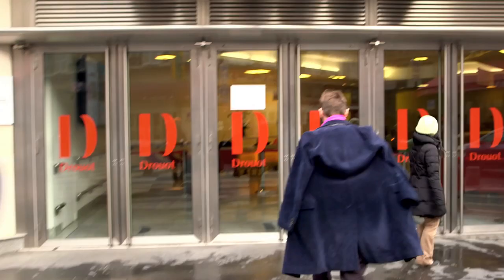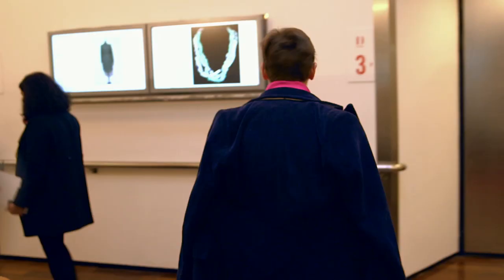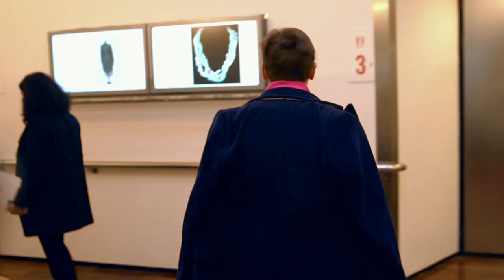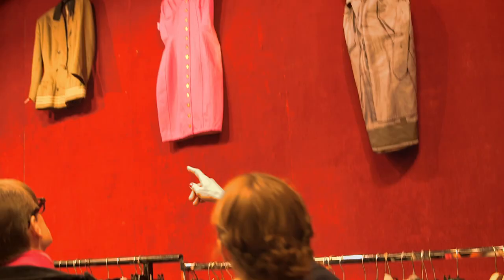How to Become a Vintage Collector - Vintage Bowles - Vogue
International Editor at Large Hamish Bowles shares a few of his secrets for getting the most out of a vintage shopping trip.

Starring: Hamish Bowles